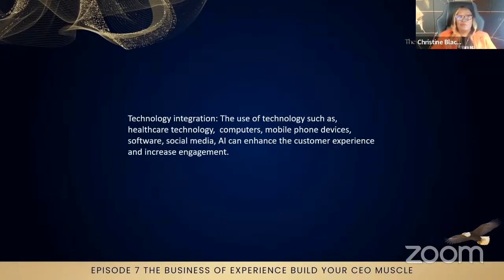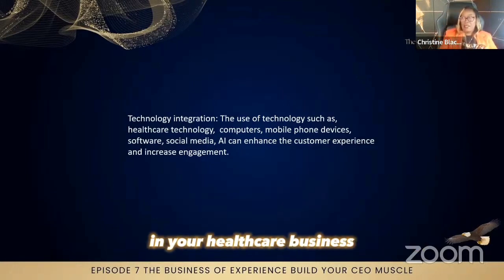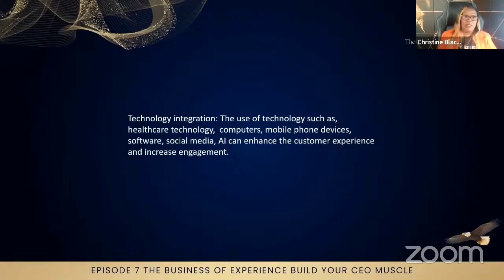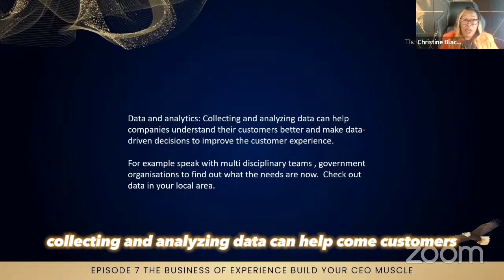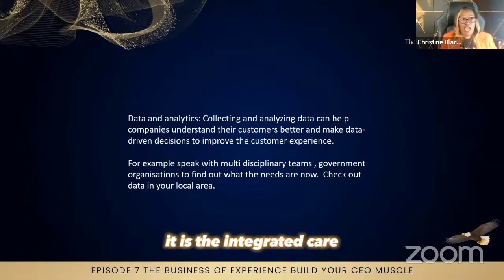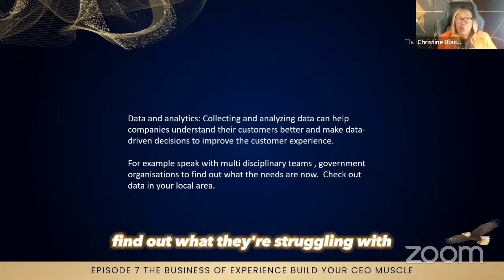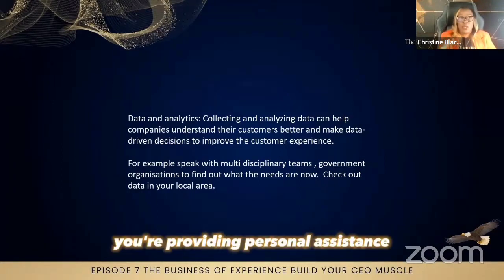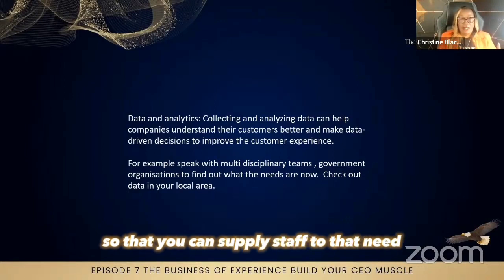Technology Integration Episode 7 The Business of Experience Build Your CEO Muscles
The use of technology such us, healthcare technology, computers, mobile phone devices, software, social media, all can enhance the customer experience and increase engagement